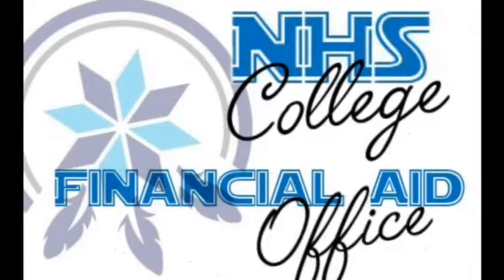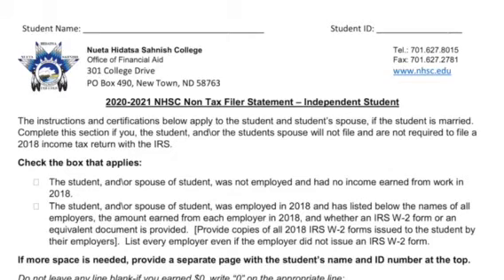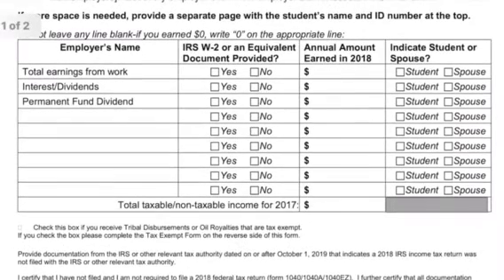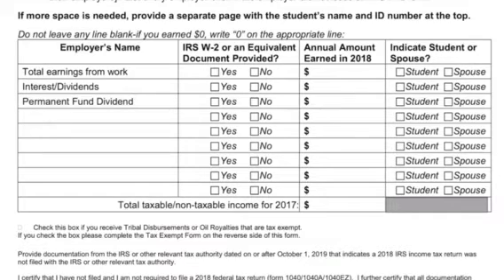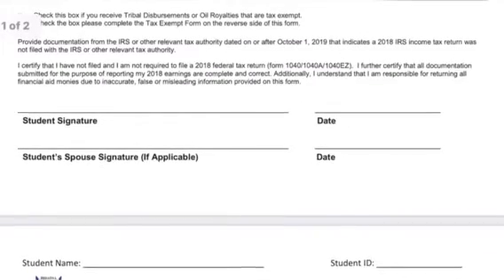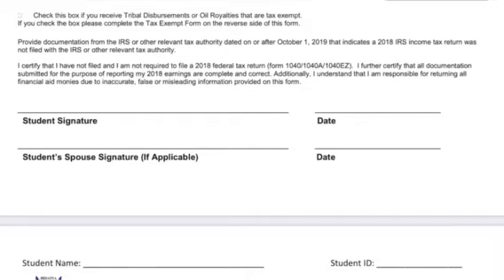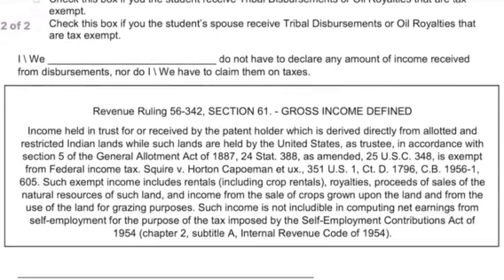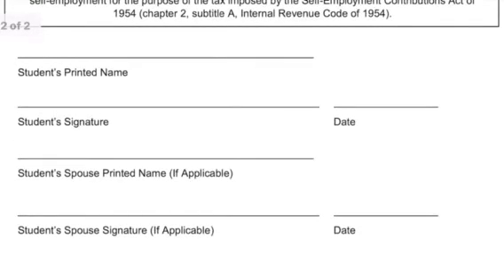Non Tax Filer Statement – Independent Student Form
This video explains the NHSC Non Tax Filer Statement for Independent Student Form. If you have any questions please feel free to each out to the Financial Aid Office.

Above is the link to this form.